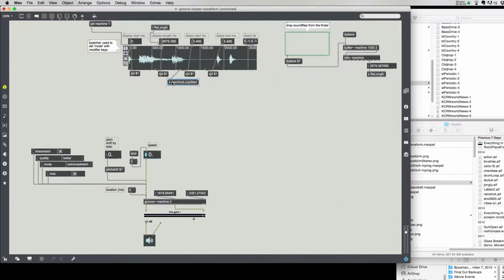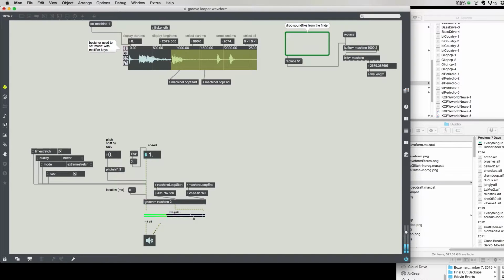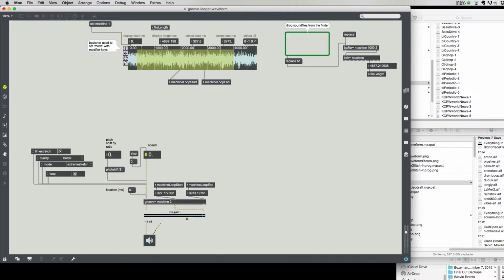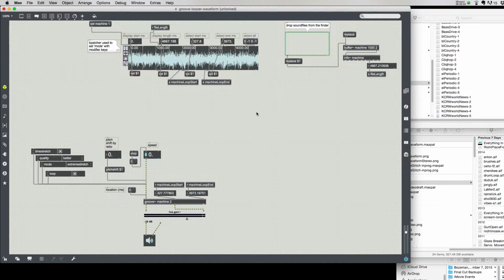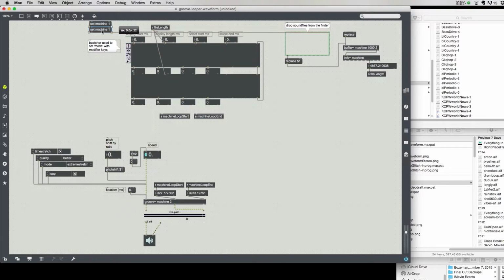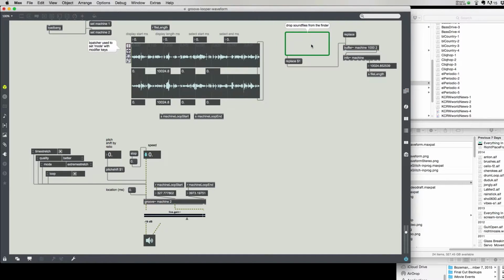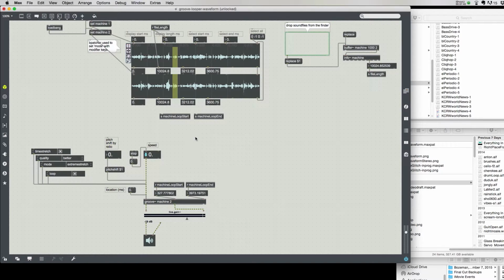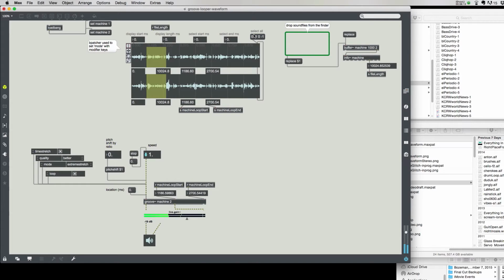groove~ and waveform~ 2